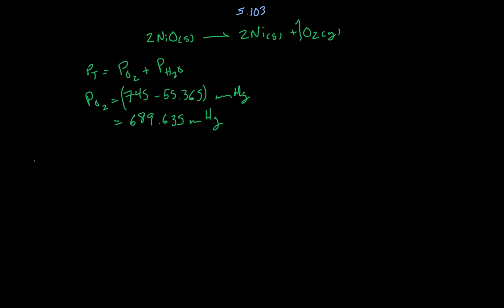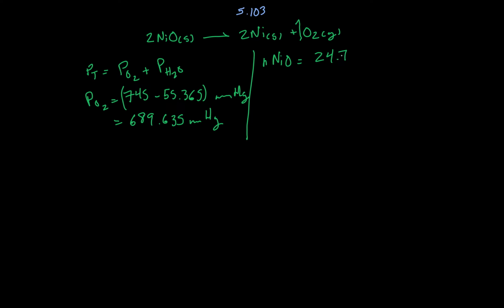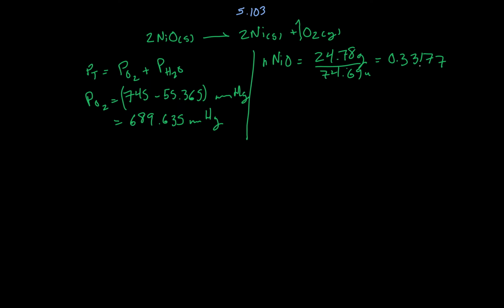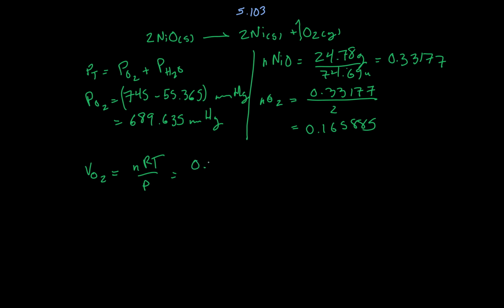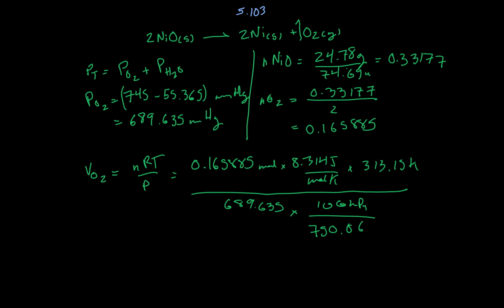CHMI1006EL Winter 2021 Final Review: Chapter 5, Question 103